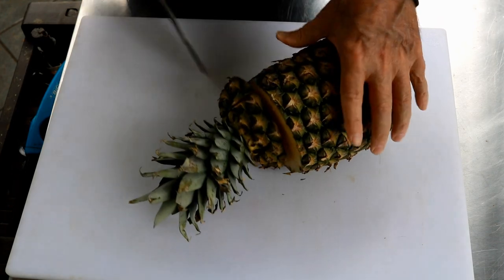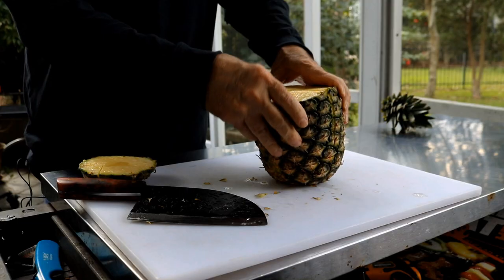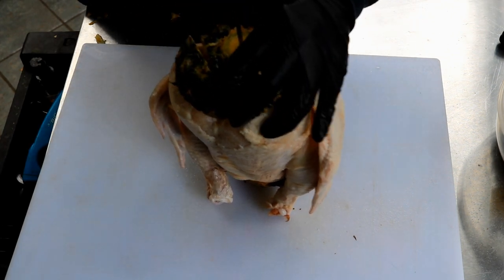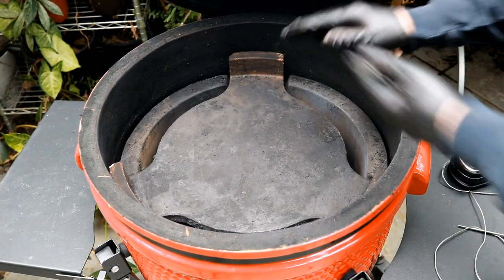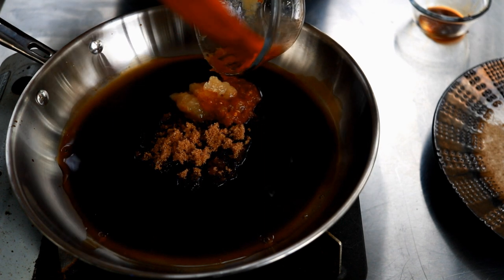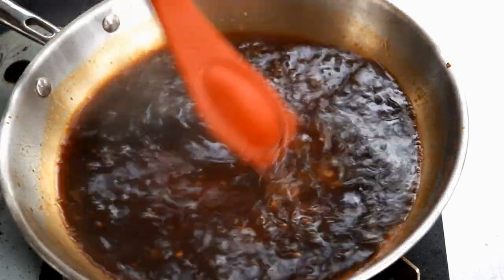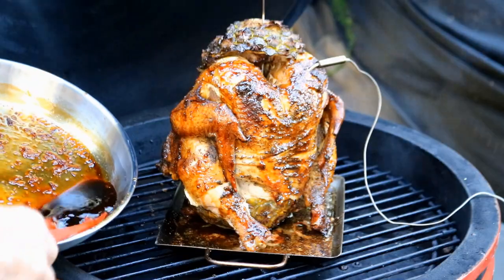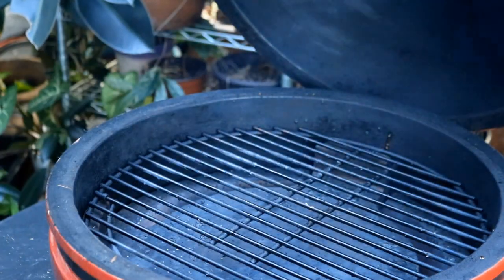Pineapple Stand Chicken | Chicken Smoked on a Pineapple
Let's smoke a Pineapple Stand Chicken Recipe on the Kamado Grill or what is affectionately known as Pineapple Throne Chicken. What is Pineapple Stand Chicken? It's like Beer Can Chicken, except we are using a pineapple instead of a beer can!

Recipe Ingredients
* 1 Chicken, 5.7 lb
* 1 Pineapple
* 1/4 cup Soy Sauce
* 1/3 cup Brown Sugar
* 1/3 cup Pineapple Juice
* 1 tbsp Garlic Chili Paste
* 1 tbsp Ginger Paste
* 1/4 to 1/3 cup Kentucky Bourbon

Soundstripe 1FTWCFUG6N2VGMP1